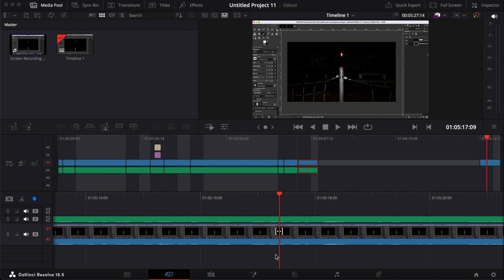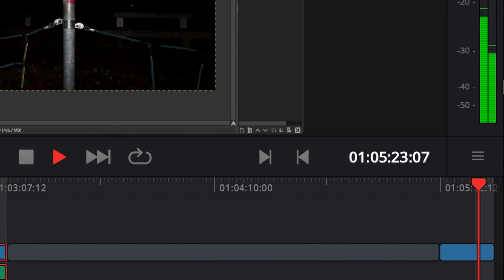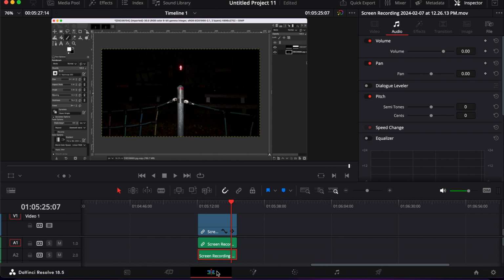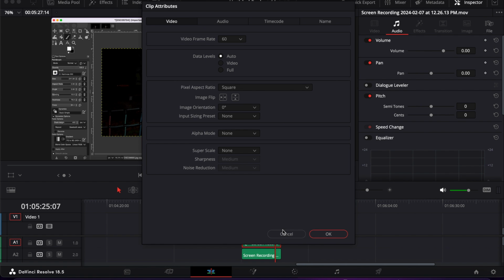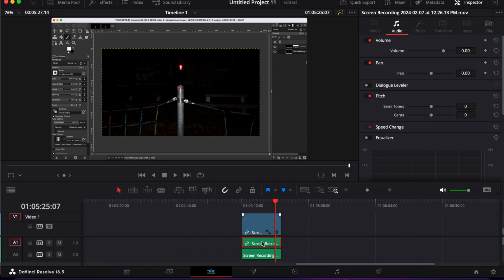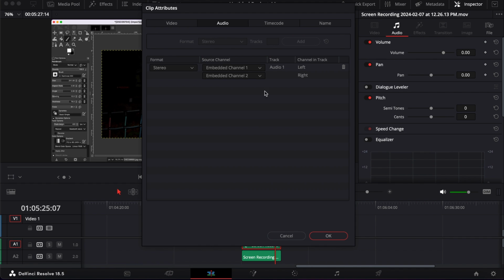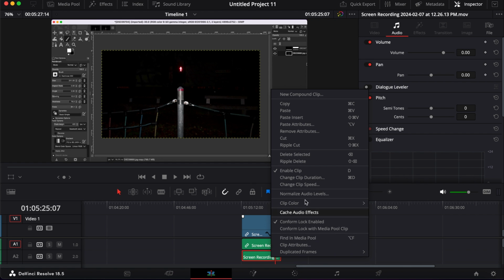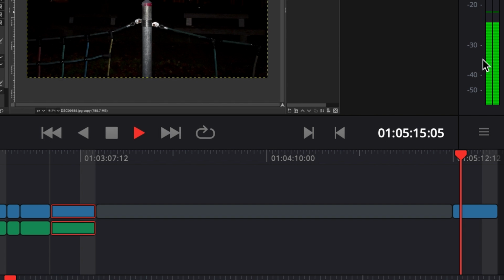Adjust left/right audio channels in DaVinci Resolve | Resolve Audio Only One Ear Issue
Sometimes, due to technical issues in audio recording, clips may have imbalanced audio output or sound in only one ear. These issues can be easily resolved in DaVinci Resolve. This tutorial demonstrates how to fix them.

Thanks,
LI